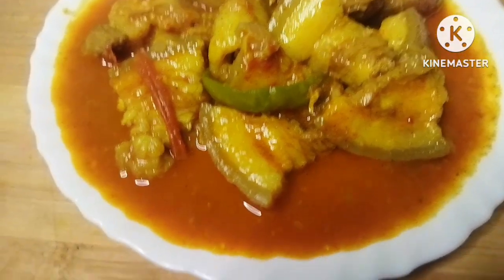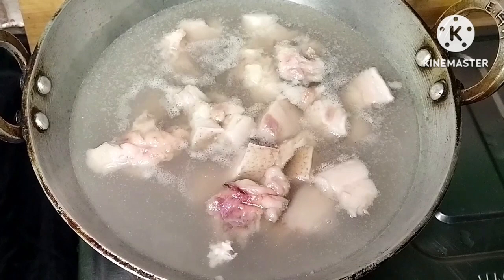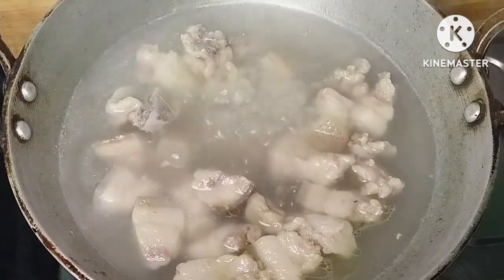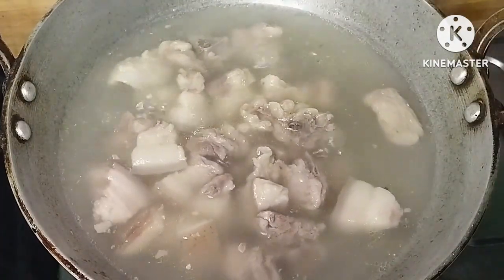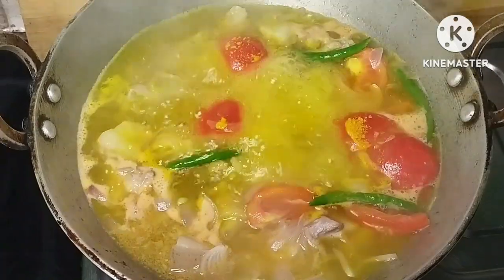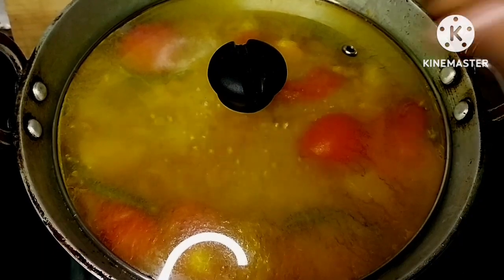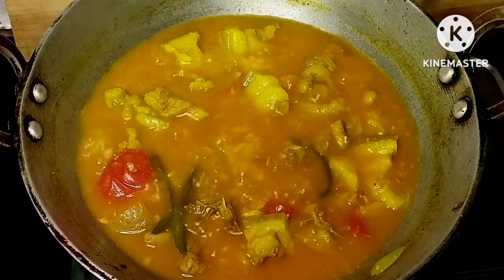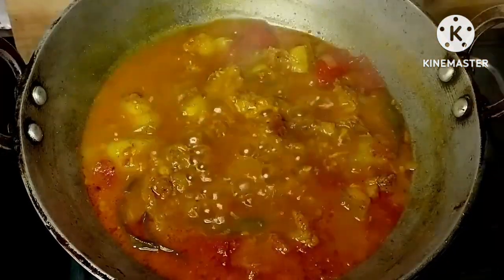Pork Boil ||গাহৰি মাংস বইল||Without Oil Only Boil Yuuumy Pork ||NE Style Pork Recipe